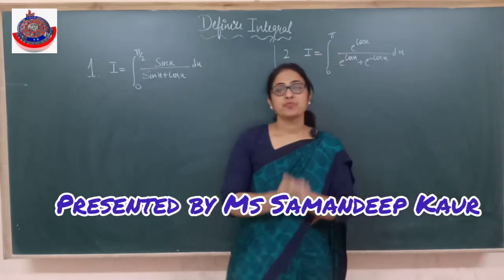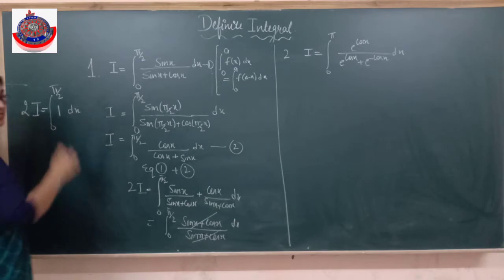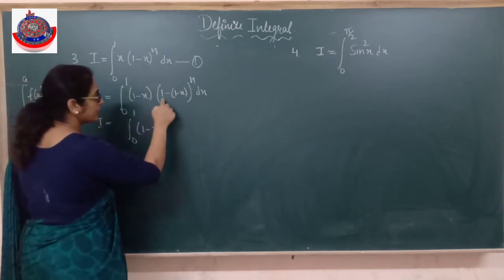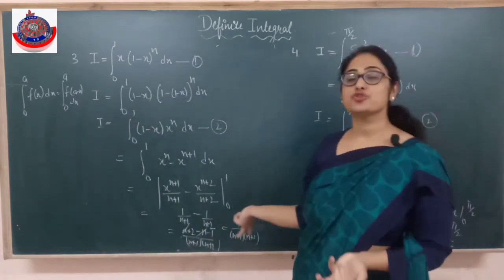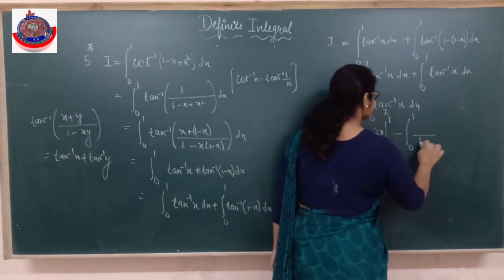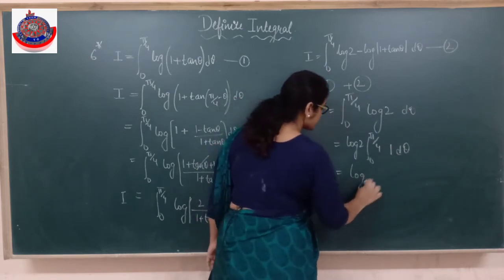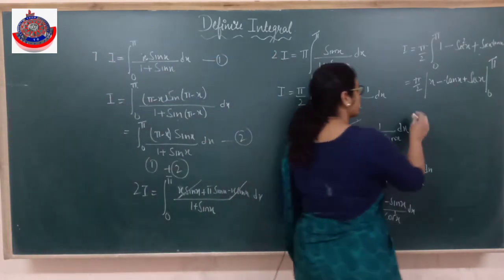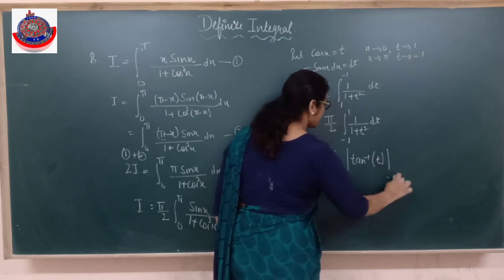Class Xll, Definite Integral Part - 3